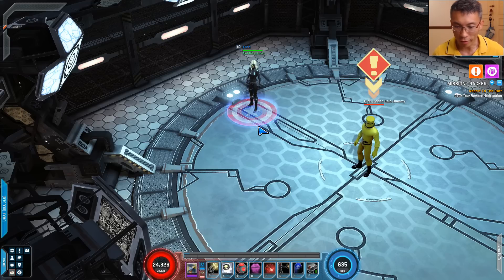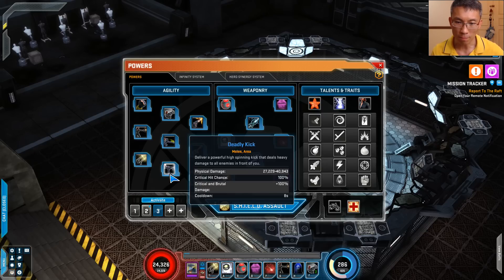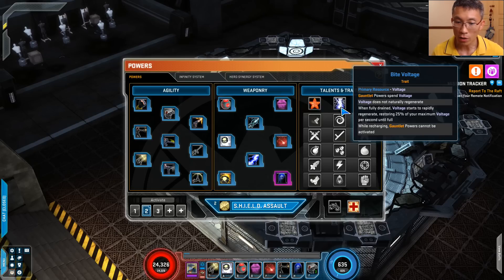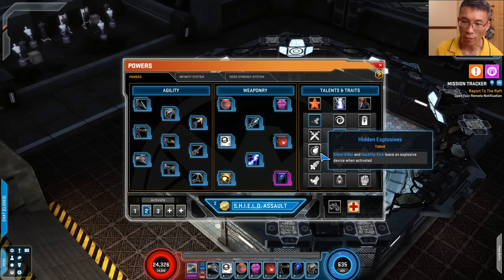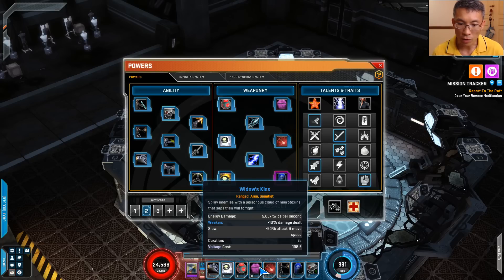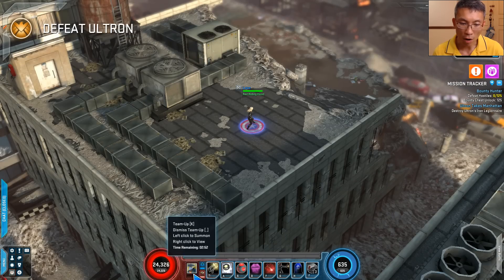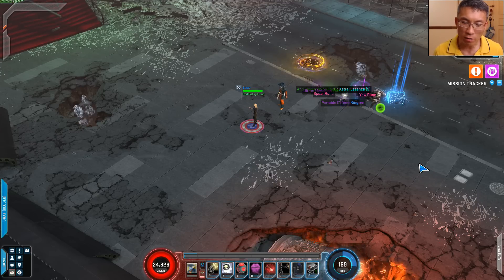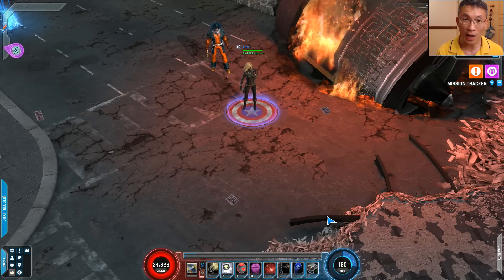Marvel Heroes Q&A Black Widow Talents & Traits - Test Center Edition #28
A lot of changes are made to Black Widow in the test center. Not entirely sure I get it or like it. I do miss my good old Black Widow though.